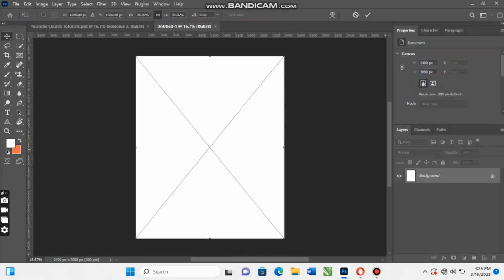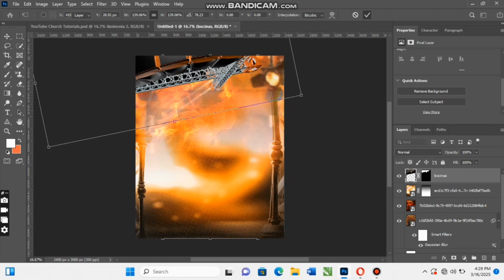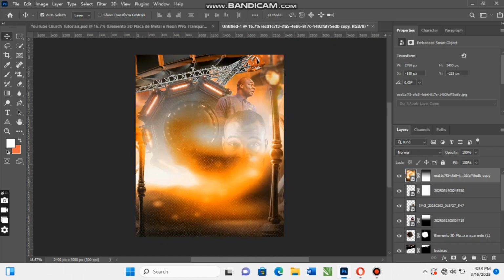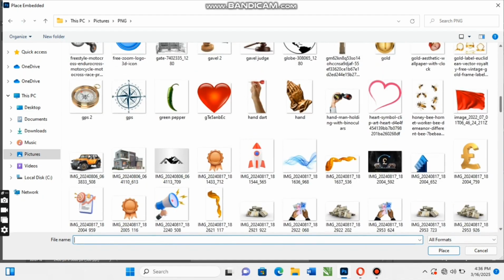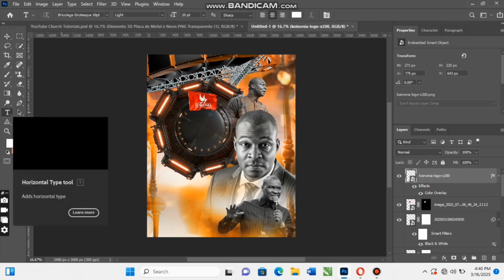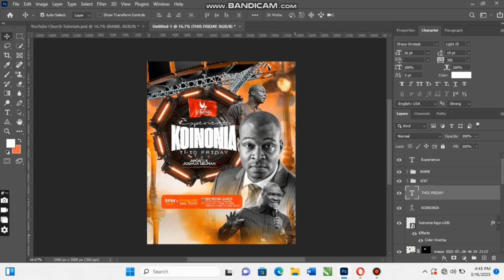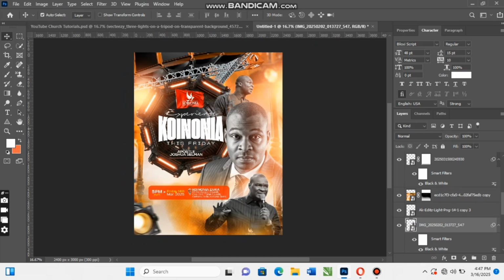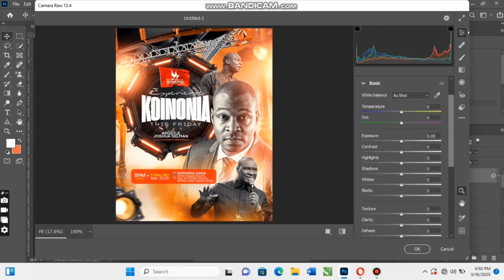CHURCH FLYER DESIGN PT.2 | PHOTOSHOP | JOHN_VISUAL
We will be learning on how to create this kind of stunning church flyer design. This tutorial is well-detailed from scratch to finish. Please do well to watch the full tutorial of this design to enable you understand better as I share some insightful tips during the making of this tutorial.

Also following me via my instagram handle @Johninho_16 and facebook [John Offor]